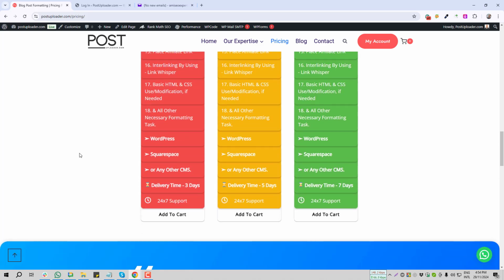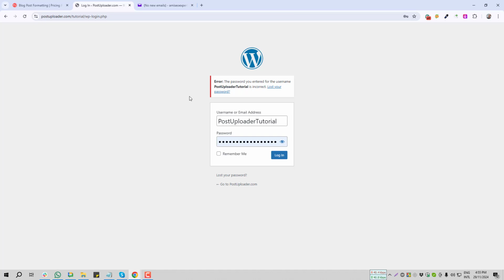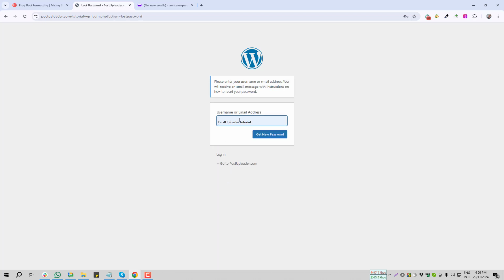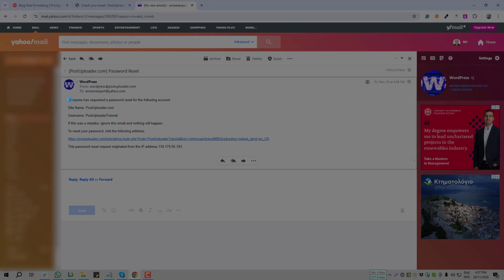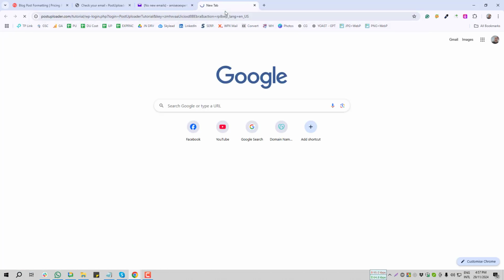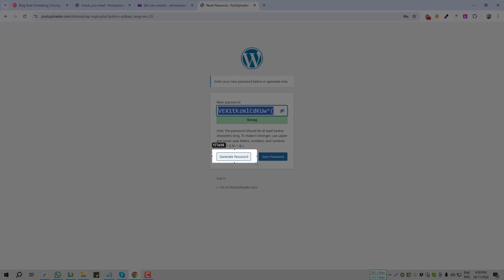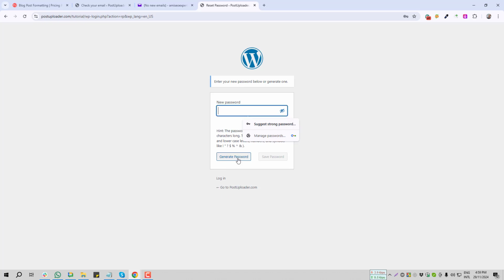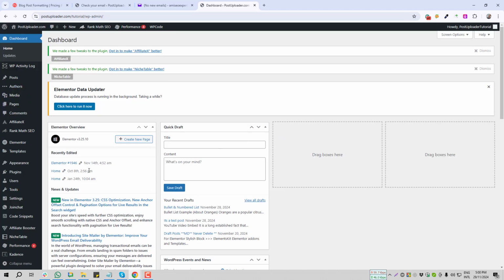Forgot Your WordPress Password? Here's How to Recover It!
Forgot your WordPress password? 😱

Don't worry—you’re just a few clicks away from getting back into your website!

In this video, I’ll walk you through simple WordPress methods to reset your password quickly and stress-free.

🎯 What You'll Learn:

🔑 How to reset your WordPress password through the "Lost Your Password?" link.

📧 Using your registered email to recover access effortlessly.

💡 Pro tips for creating secure passwords to avoid future hassles.

This tutorial is beginner-friendly and designed for anyone looking for an easy, step-by-step solution.

Say goodbye to login frustrations and hello to smooth access in no time! 😊